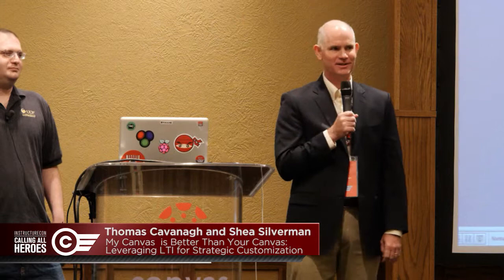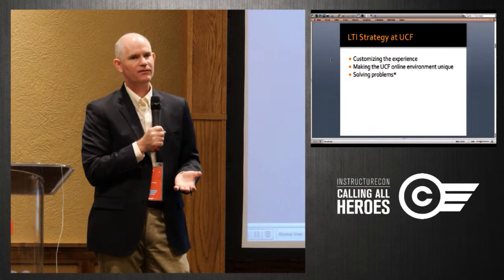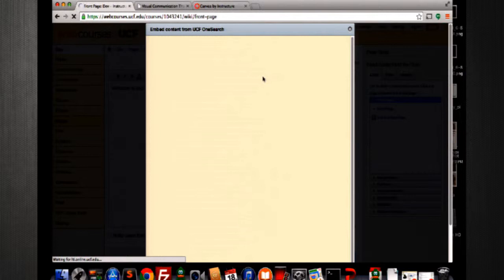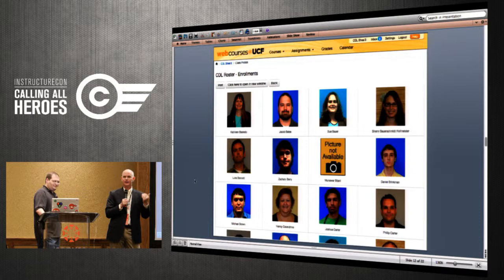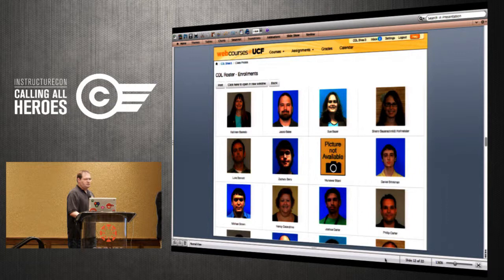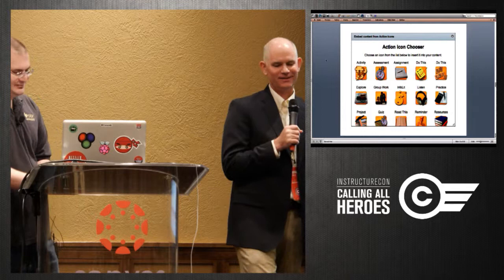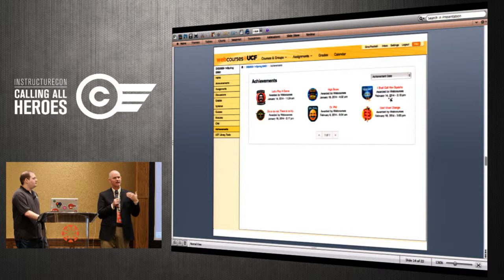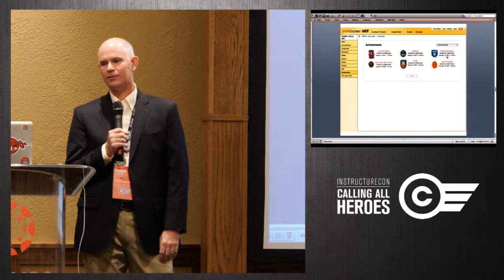Thomas Cavanagh and Shea Silverman - Leveraging LTI for Strategic Customization